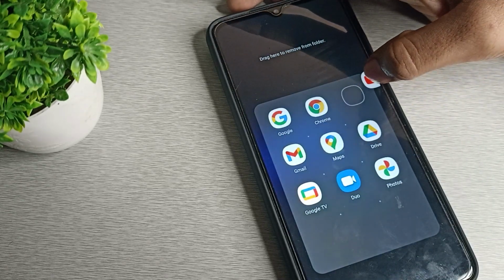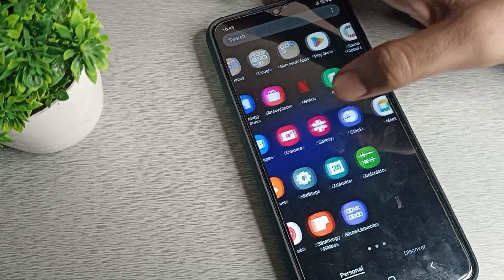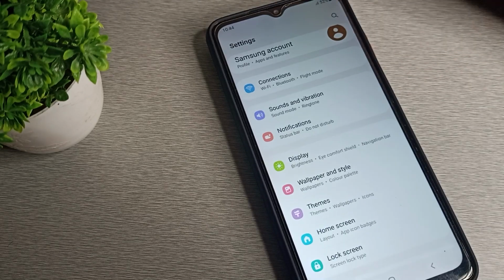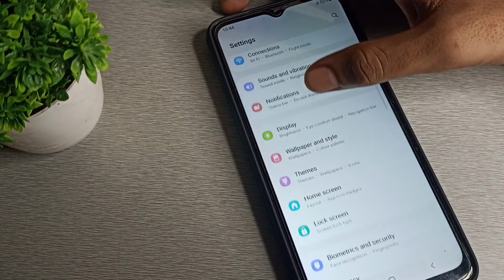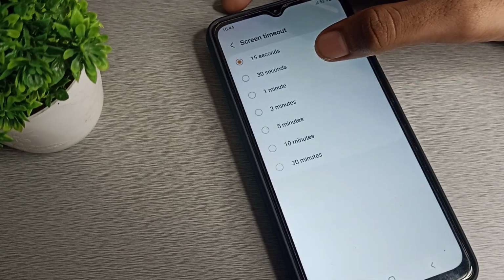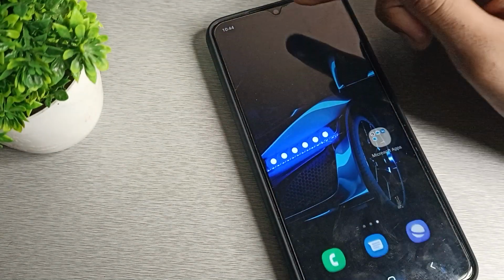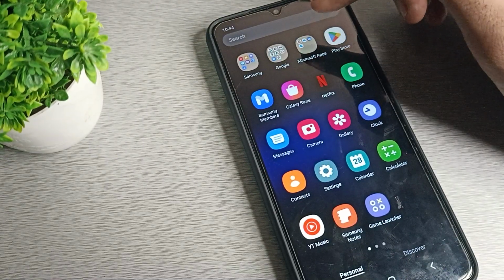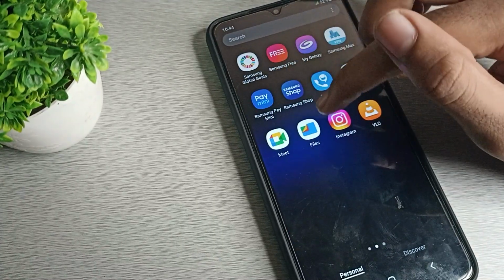increase Phone Sleep Time in Samsung Galaxy M13 5g phone, how to increase phone sleep time